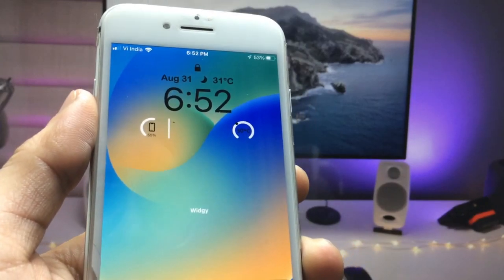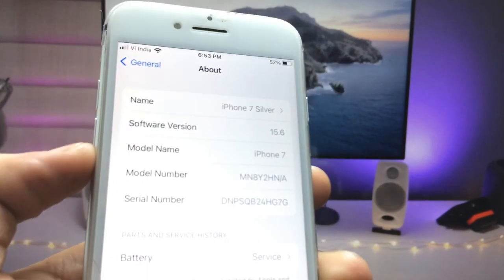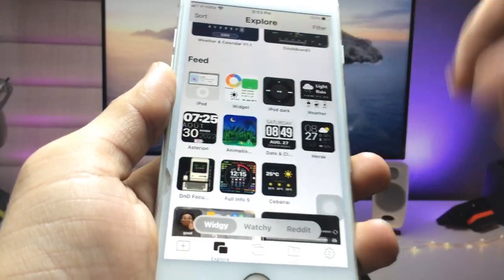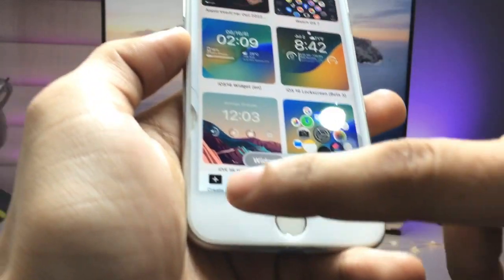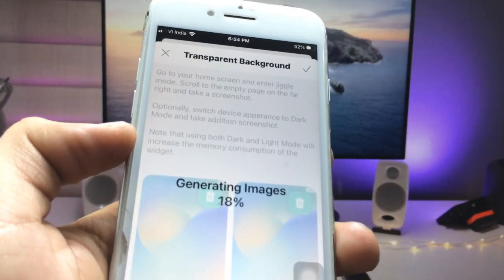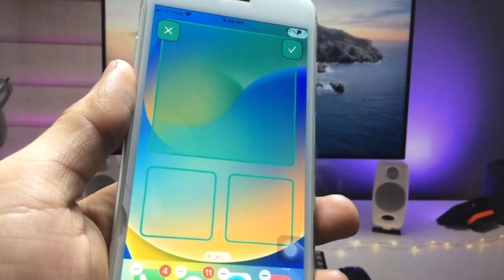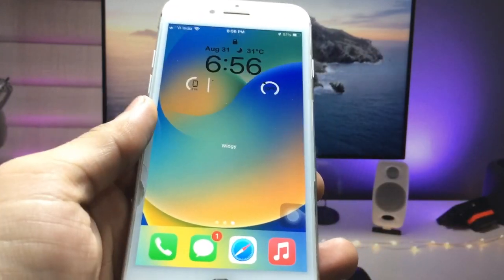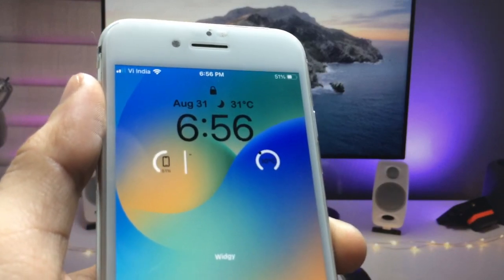Install iOS 16 Lockscreen Widgets on Old iPhone - 5s, 6, 6s, 7, 7Plus || Instal Now🔥